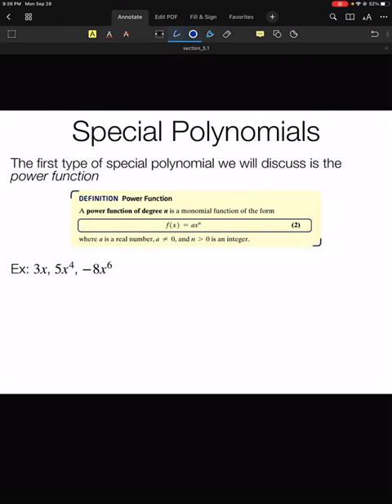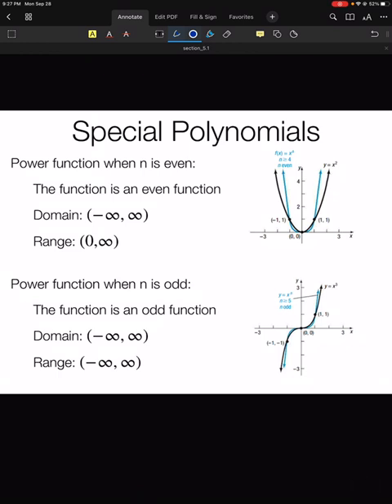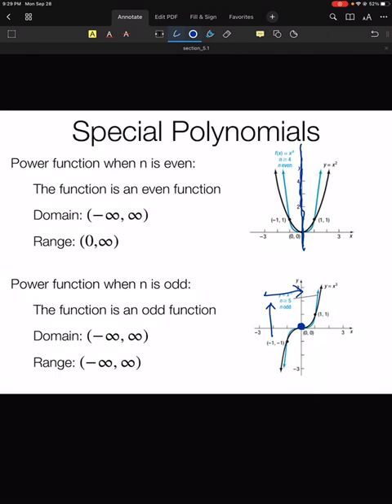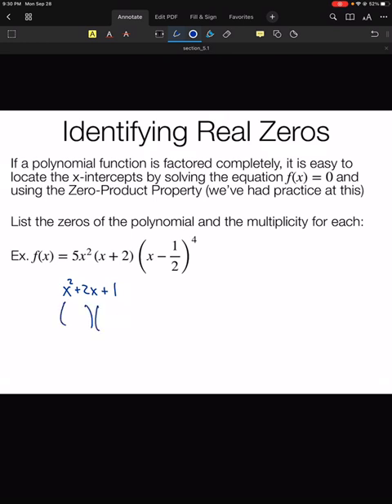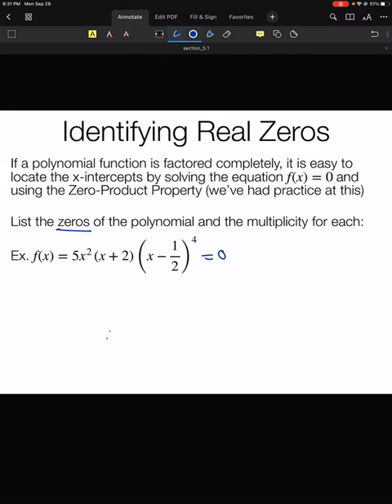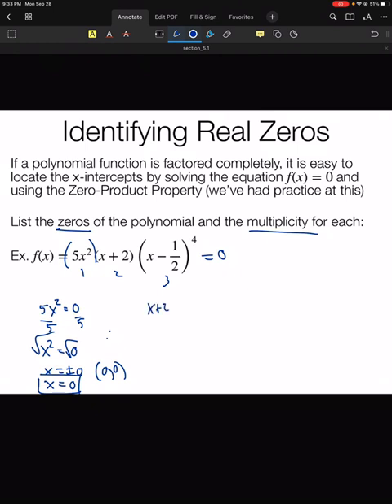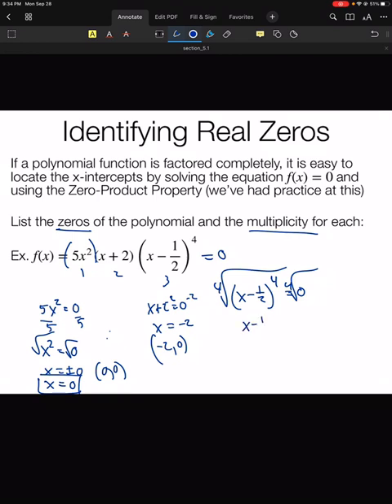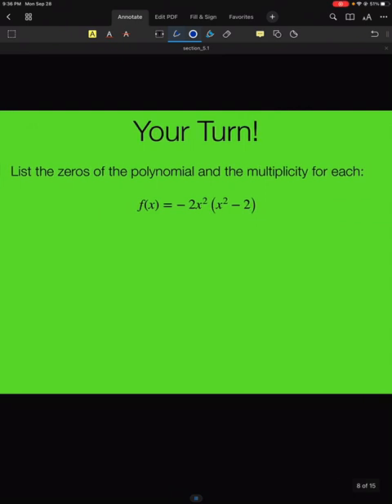College Algebra Section 5.1 Part 2